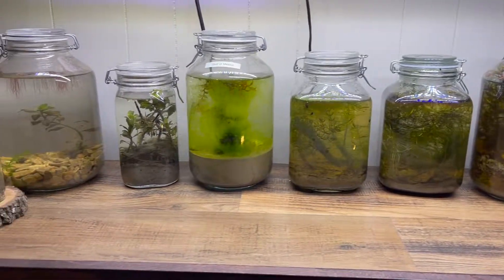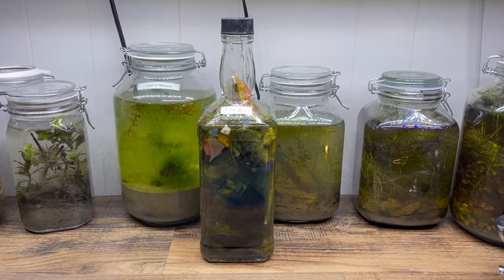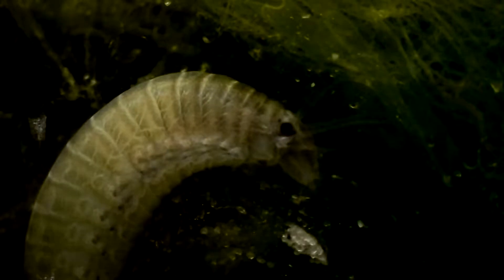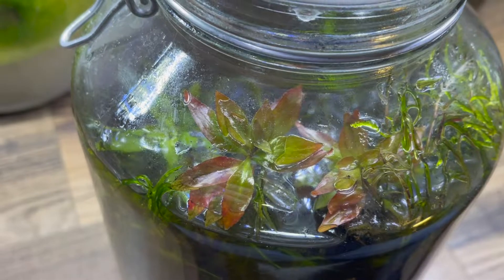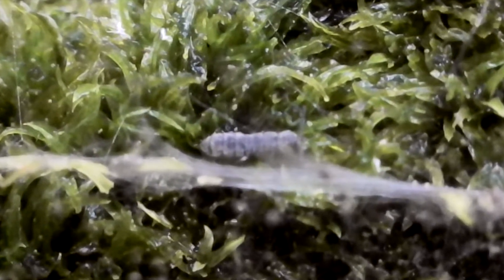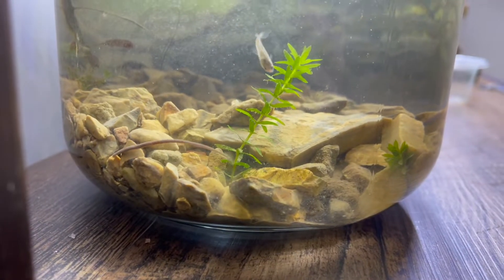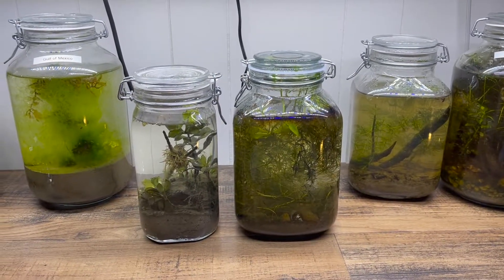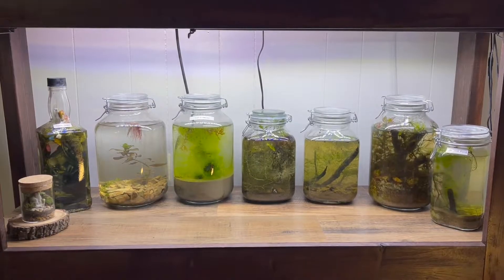What Happens To A 3 Month Old Ecosphere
Today we're checking on all of our ecospheres. Don't miss the part where I try to feed the leech! Getting to see ecospheres progress is why we make them!!

These exospheres are from all across Texas and Arkansas! Some of the lovations are the Guadalupe River, the Ozark Mountains, and a cow pond from our pasture. I hope you enjoy the video!

⏱️TIMESTAMPS⏱️
0:00 Ecosphere Update
0:17 Cow Pond Ecosphere
0:45 TeamSeas Ecosphere
1:05 Gulf Of Mexico Ecosphere
1:38 Leech Jarrarium
1:54 Woodland Brook Ecosphere
2:27 Ozark Mountain Terrarium
3:02 Small Pond Ecosphere
3:41 Cotter Arkansas (White River) Ecosphere
4:12 Which Ecosphere Is Going To Die